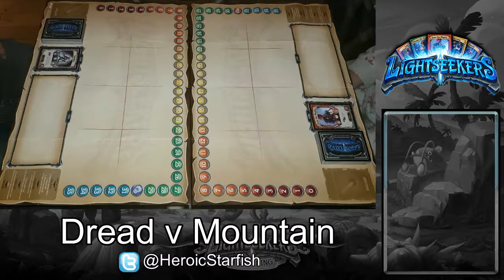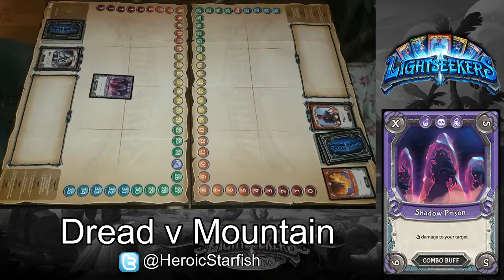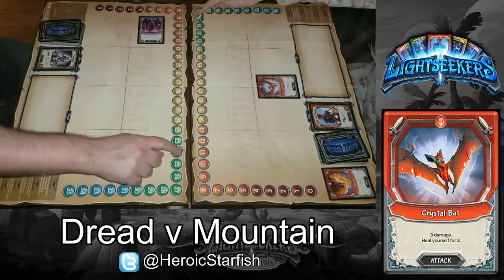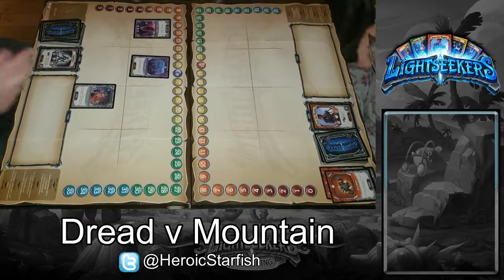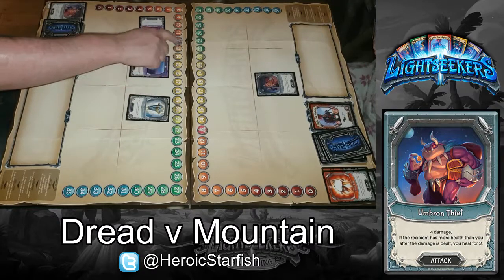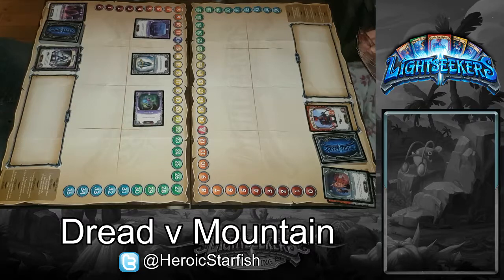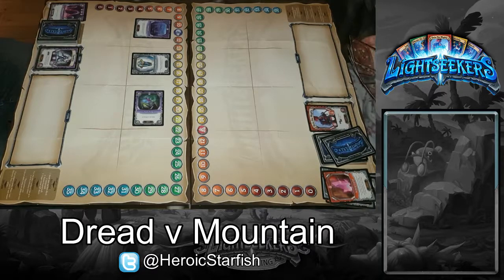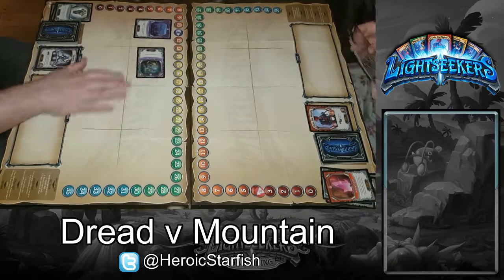Lightseekers Mountain v Dread Starter Decks Game 1